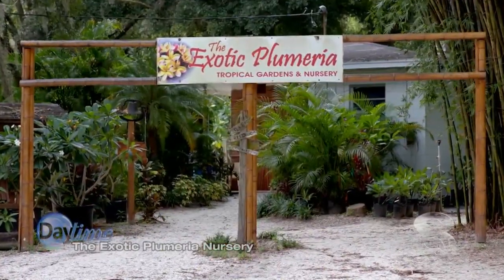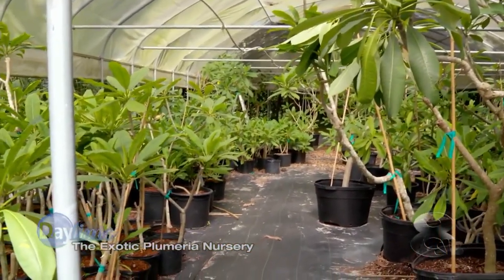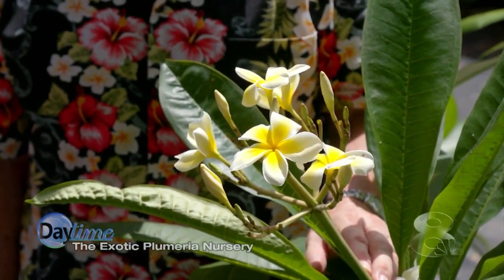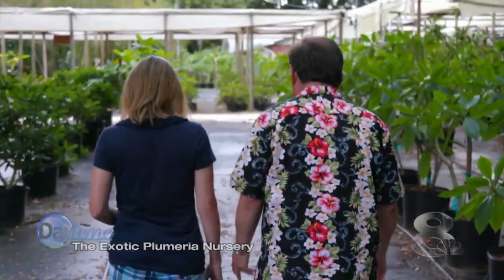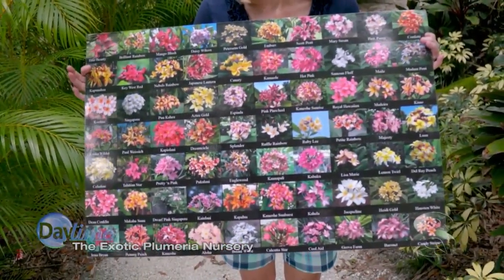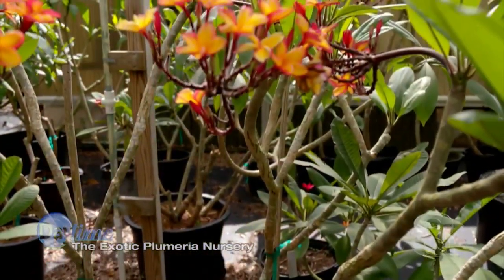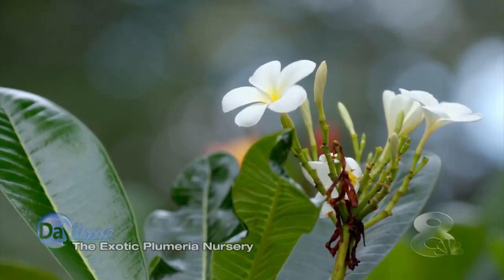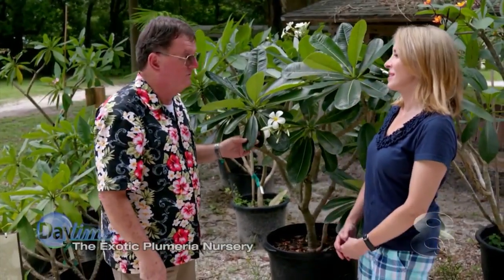Cyndi Edwards visits Exotic Plumaria and Alan Bunch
Exotic Plumaria is the largest plumaria nursery in Florida.